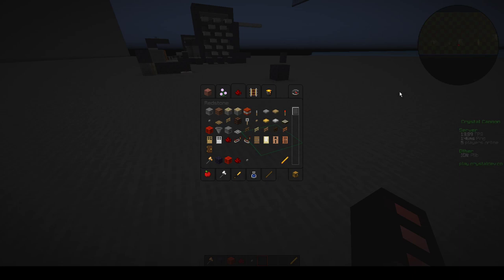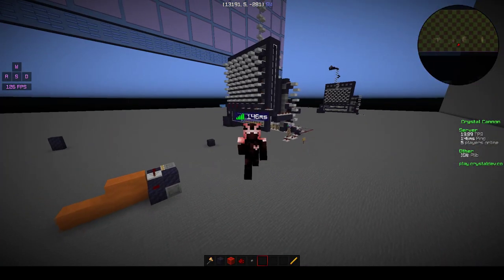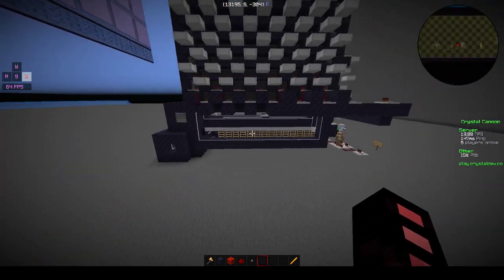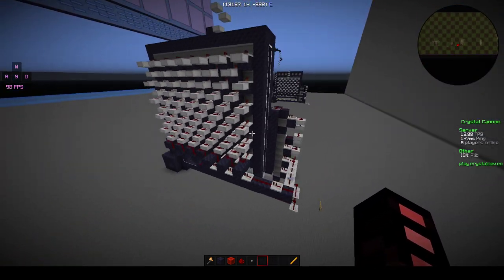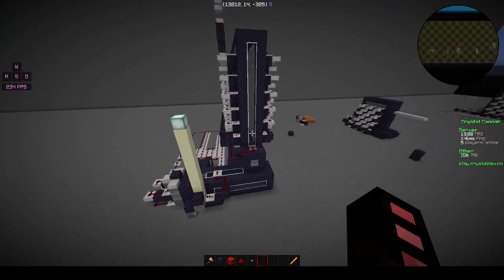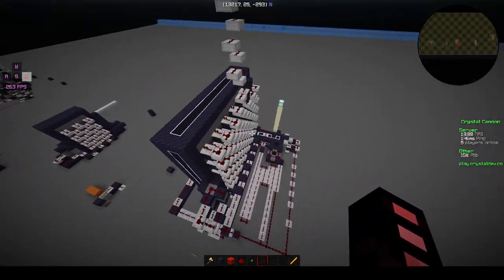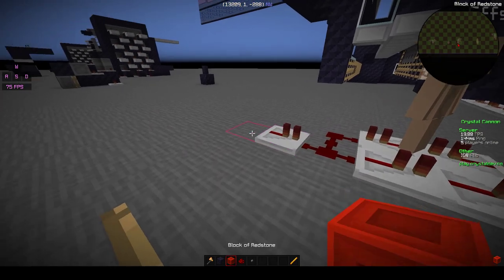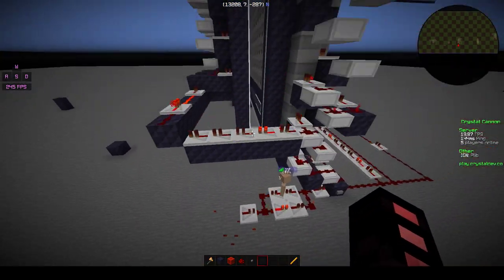.4 Auto 1 Stacker Cannon Release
shewts 77 chonks

1stacker
cannonserver
cafecannoning
oneshotmc
cafemc
cafefactions
1stacking
1stackercannon
cannonrelease
cannonshowcase
1stackeradjx
adjx1stacker
adjx1stackercannon
releasecannon
vanitymc
plib
1stacker2hole
1stackercounter
1stackerhorizontalnuke
howtocannon
cannontutorial
1stackertutorial
cannonreleaseminecraft
minecraftcannon
mcfactions
factionscannon
cannonminecraft
minecraftfactions
factionsraid
archon
districtpvp
gotpvp
cafecannonnetwork
cannonserver
cannonreleasevideo
.41stacker
auto1stacker
fastcannon